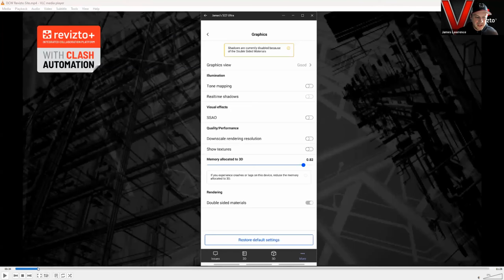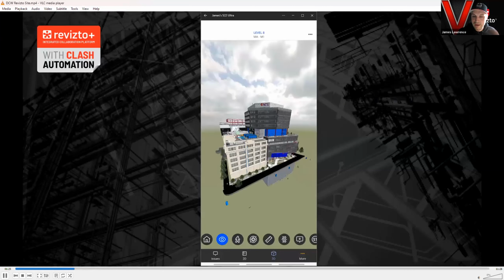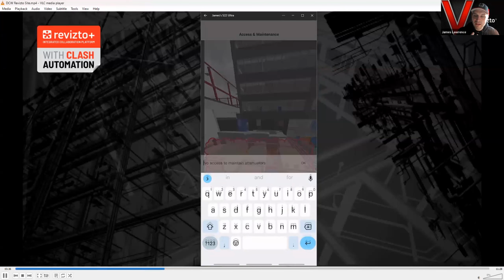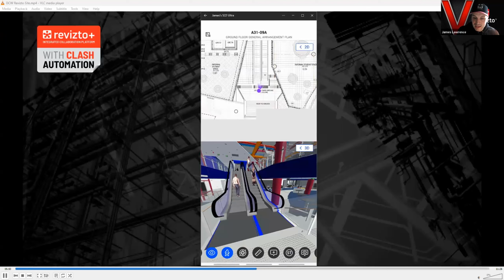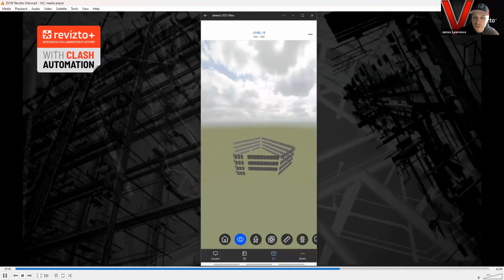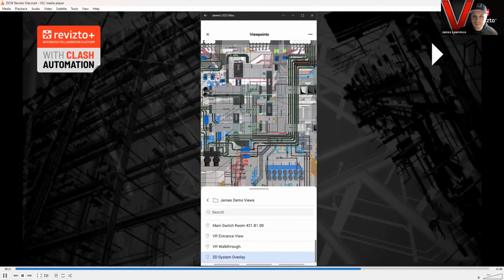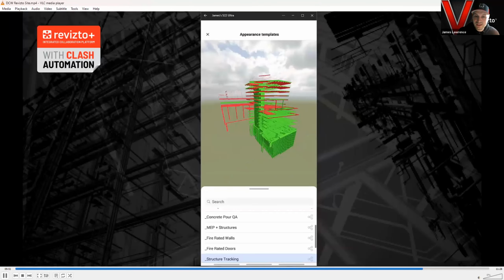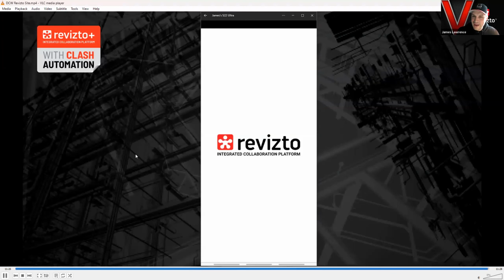A Mobile Future EMEA Webinar. June 29, 2023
Join James and Levi to learn how you can now access, explore, manage, and collaborate on projects anywhere, anytime.

Following an introduction by Levi, James shows us how the Revizto phone app is being used across construction and infrastructure projects for real-time collaboration. He shows examples of how projects are managed from the office and out on-site, with full access to all design and construction data.